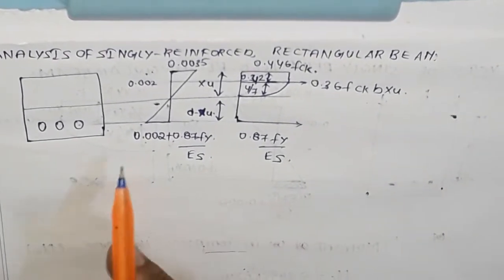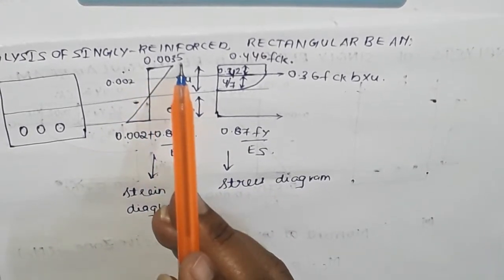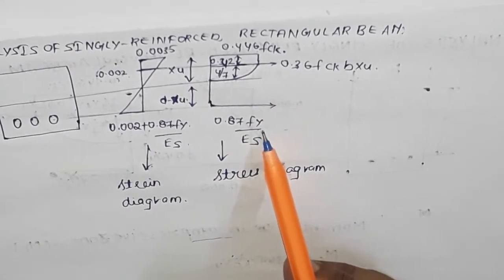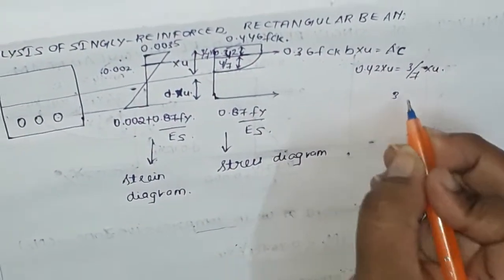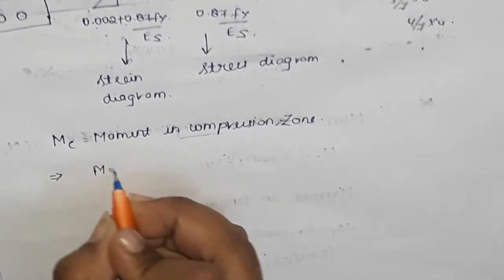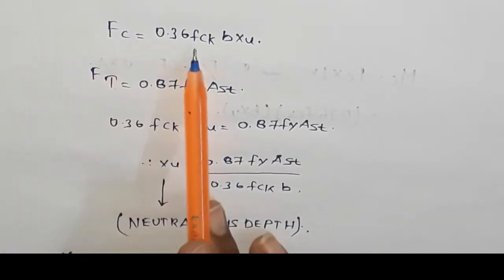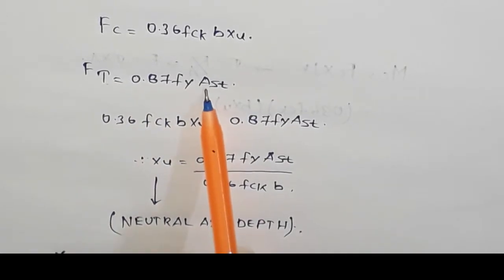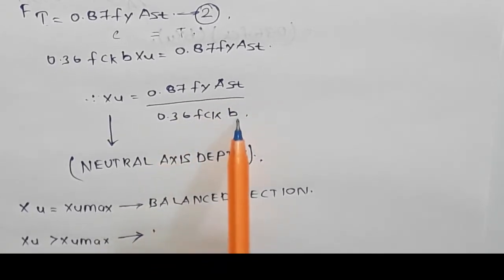Analysis of single reinforced rectangular beam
Hi
In this video i am explaining